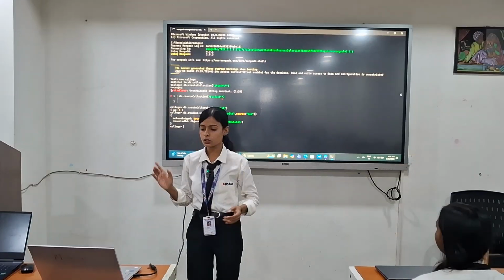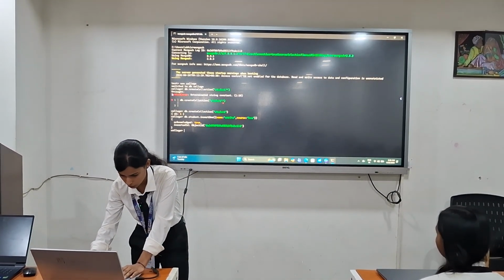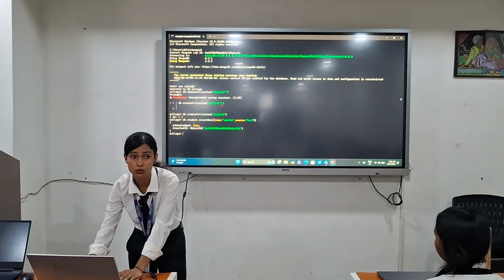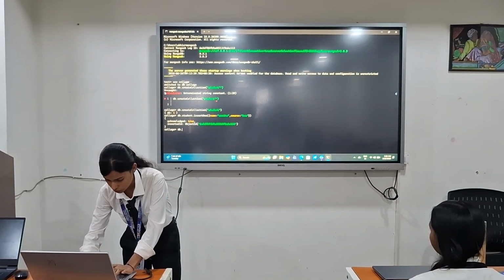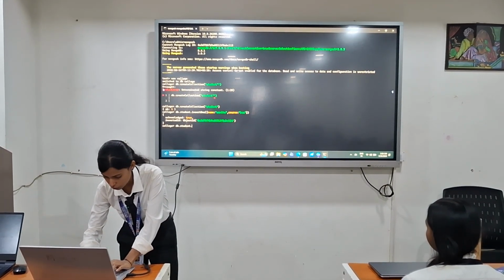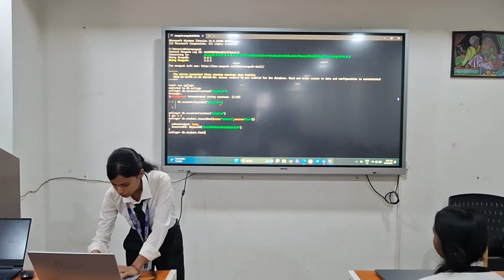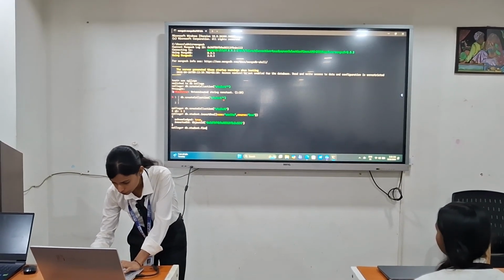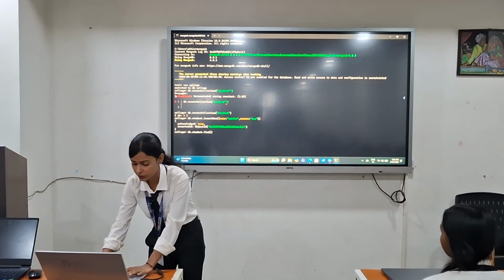Presentation By BCA 3rd Year Student (Amrita) | Topic: Basic Commands in MongoDB